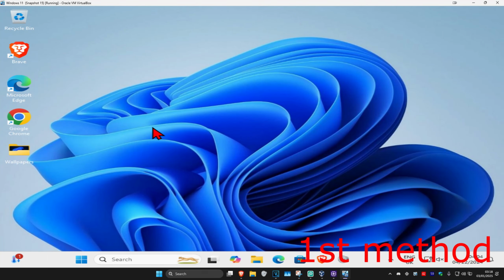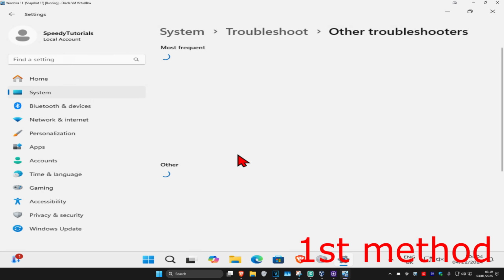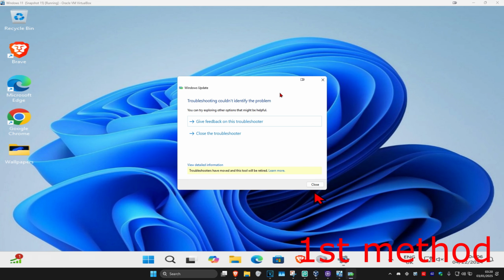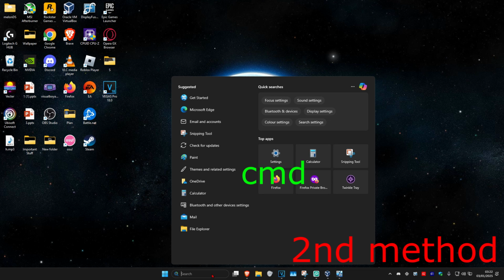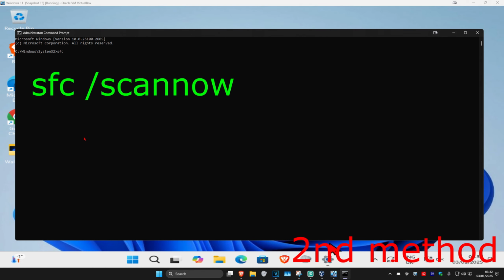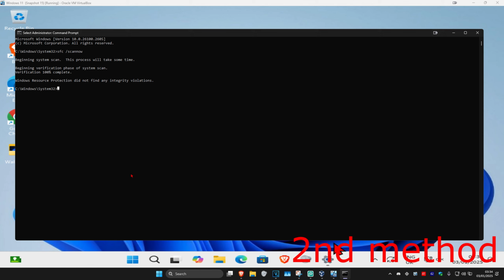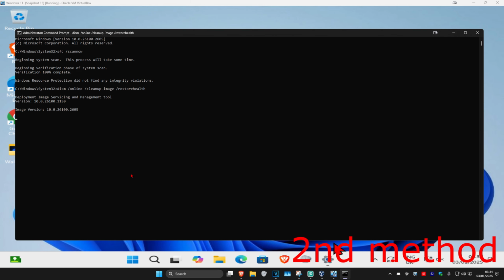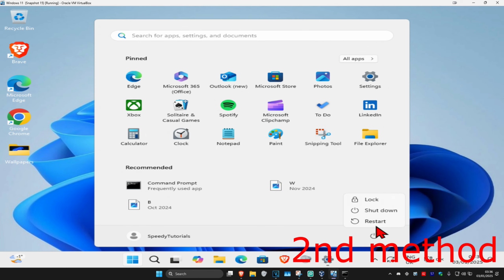How To Fix Windows Updates Failed to Install Error 0x80073701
In this video, I’ll show you how to fix the Windows Update error 0x80073701. This common error can prevent updates from installing correctly. Follow the steps in this tutorial to resolve the issue and ensure your system stays updated.

Commands Used:
sfc /scannow

To resolve Windows Update error 0x80073701, restart your computer and attempt to check for updates again. If the problem persists, try running the Update Troubleshooter, use the DISM command in Command Prompt, and restart the Windows Update services. If these steps don't resolve the issue, disable background programs and manually download and install the updates.

Some users have encountered update failures accompanied by the message: "Updates Failed, There were problems installing some updates, but we’ll try again later." The error code displayed is 0x80073701, and in some cases, it may appear as error code 0x800f0988. This tutorial outlines various solutions to address Windows Update errors, ensuring updates install successfully.